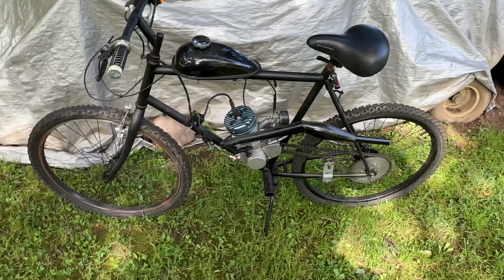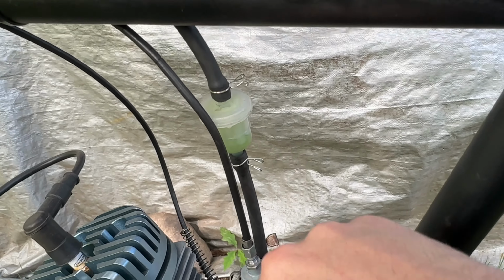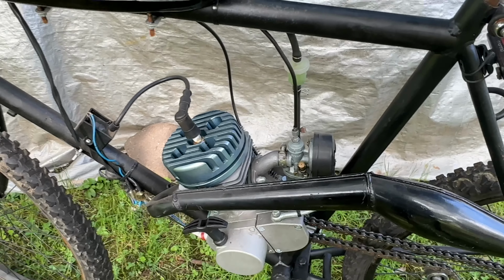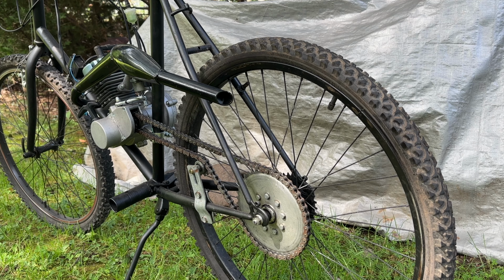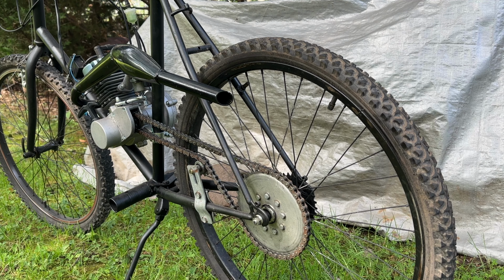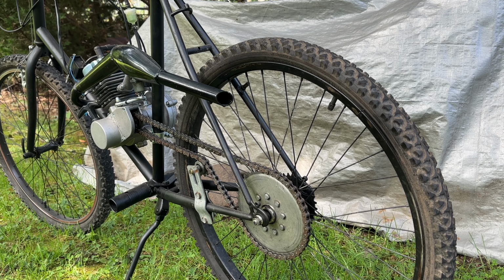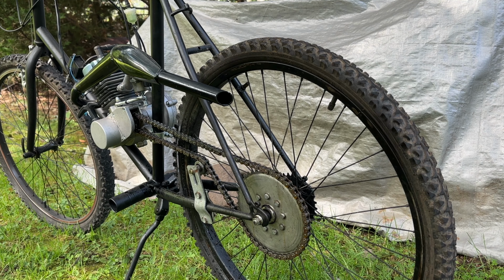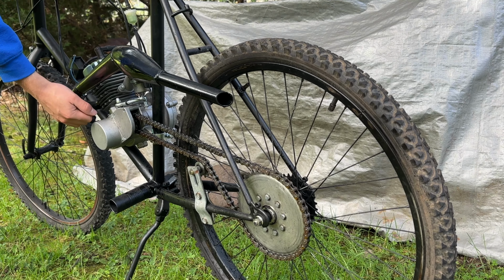Motorized bike revival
In today’s video, we will be reviving my motorized bike that was sitting for over a year!￼